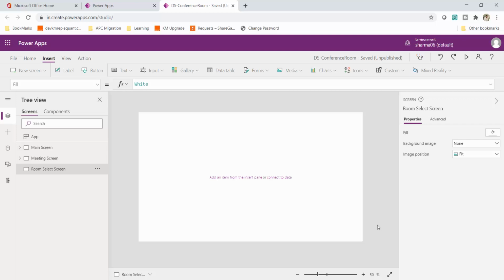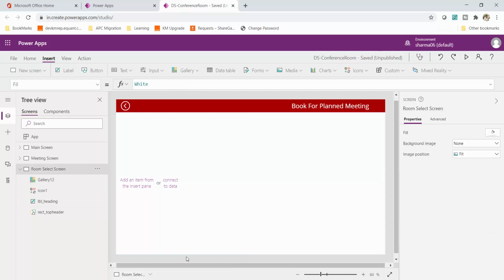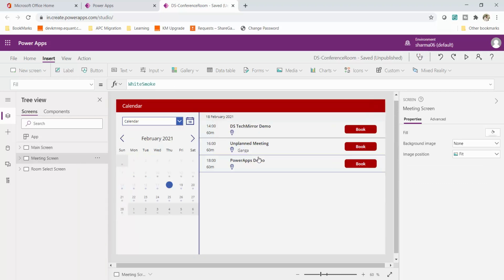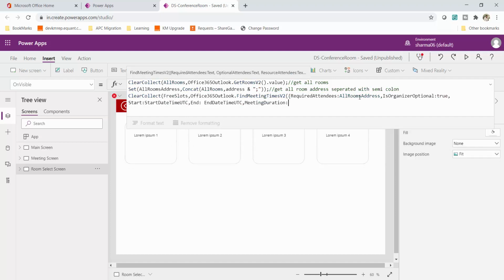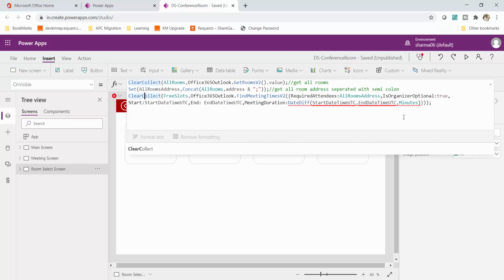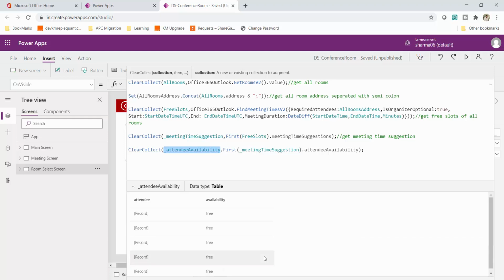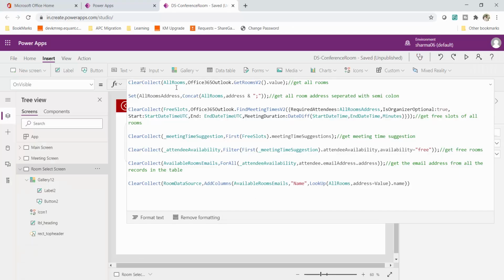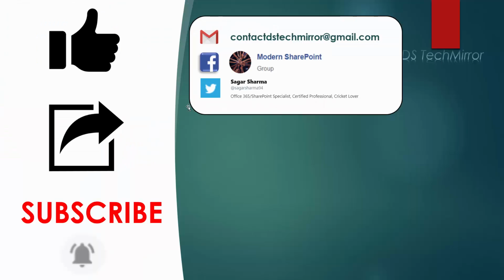Powerapps Demo (Hands-on) Tutorial - Conference Room Booking App - Part 2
In this video, we will create a conference room booking app using Powerapps.  Through this demo, we will learn various Powerapps simple and advance concepts.